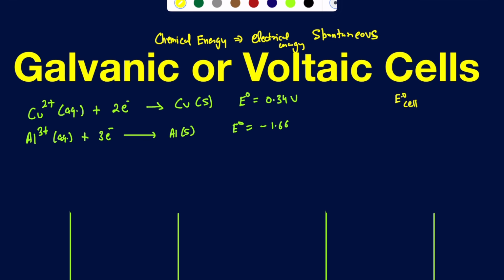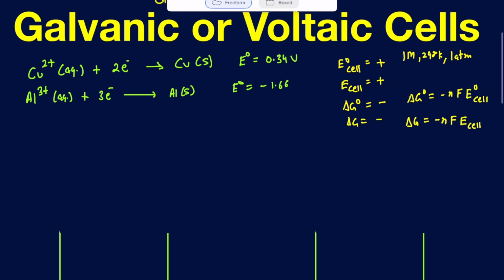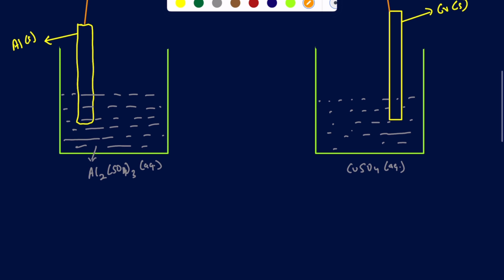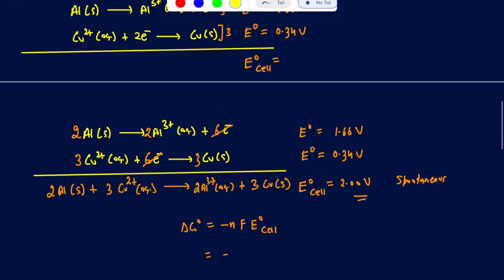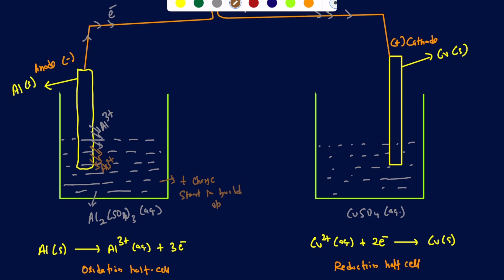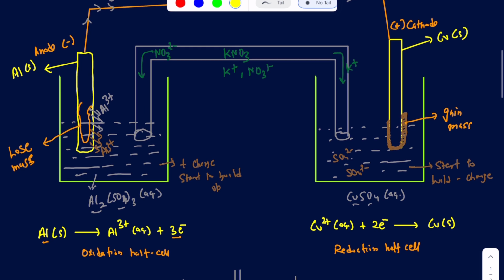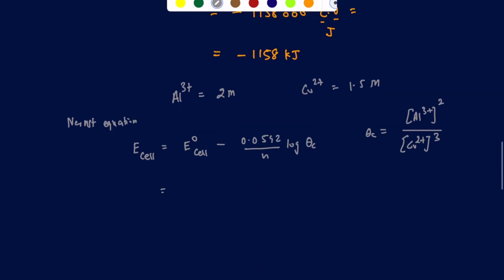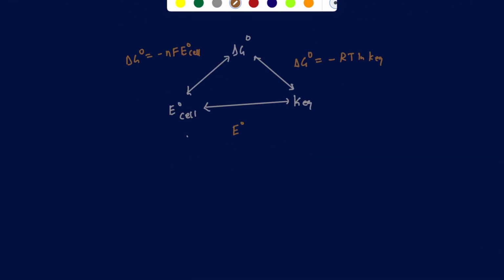Voltaic or galvanic or spontaneous cells and questions related to them